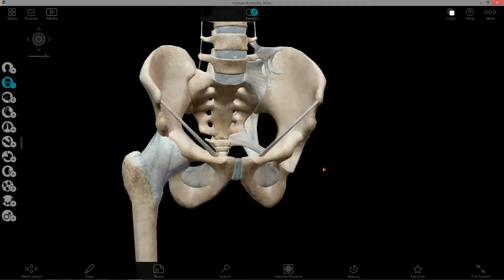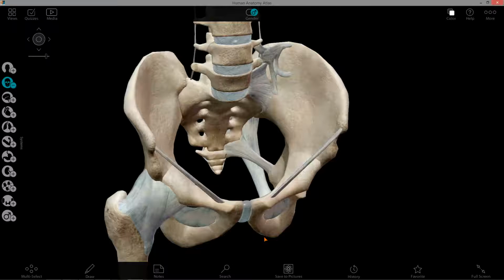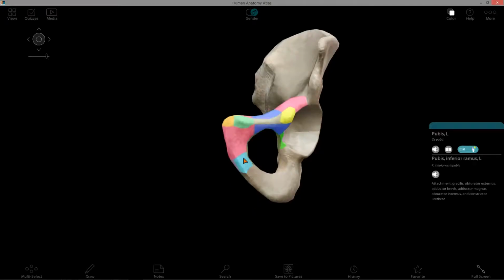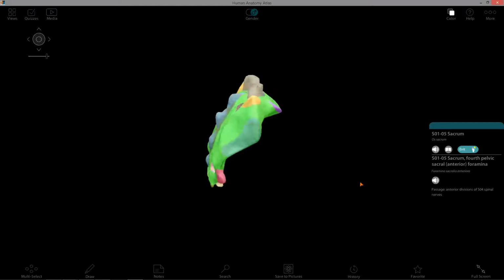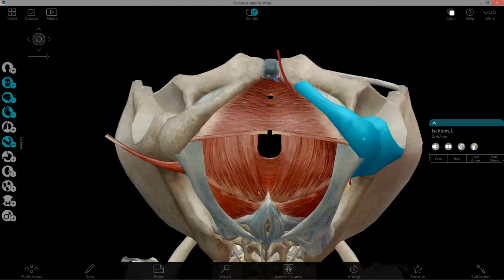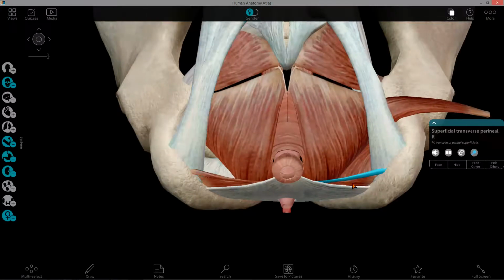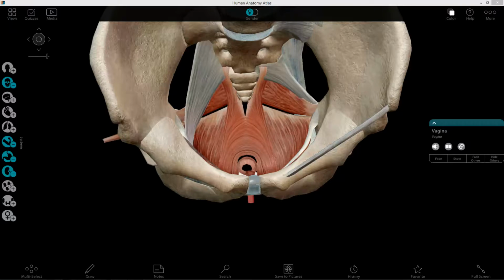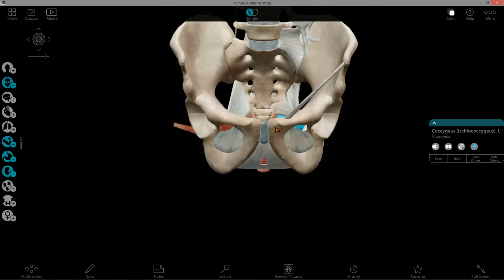Repro Lab 1 External Genitalia Part1